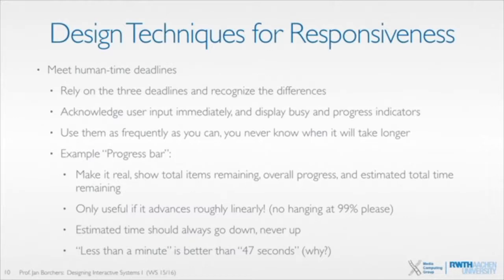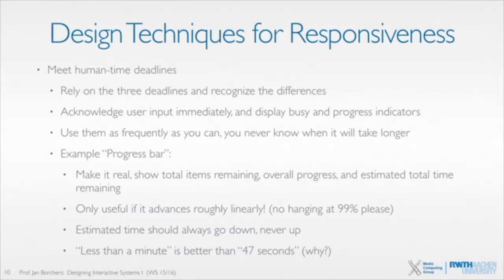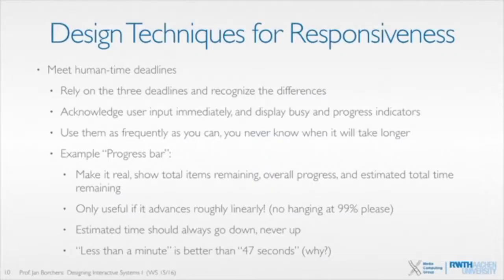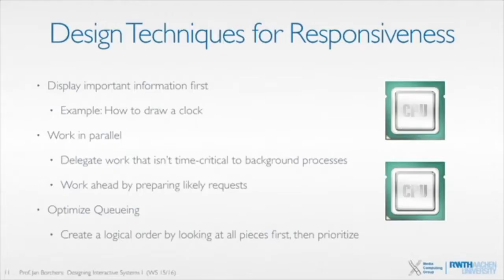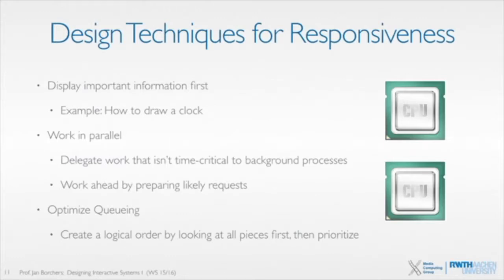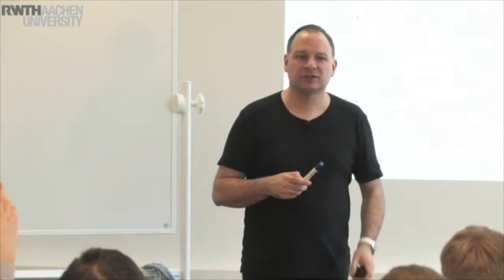DIS1 '19 • Lecture 11.1.3.1 • Design Techniques for Responsiveness Meet Human Deadlines and Displa